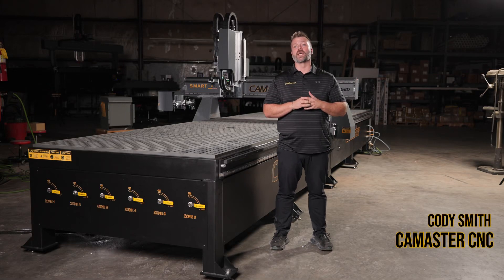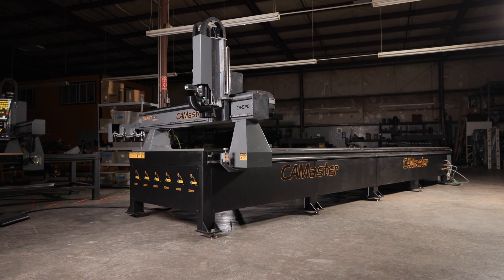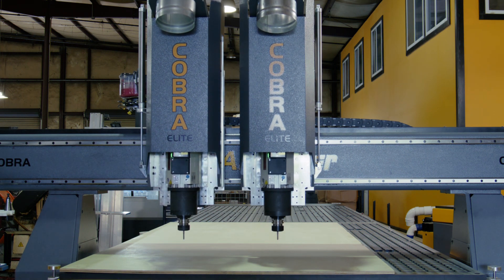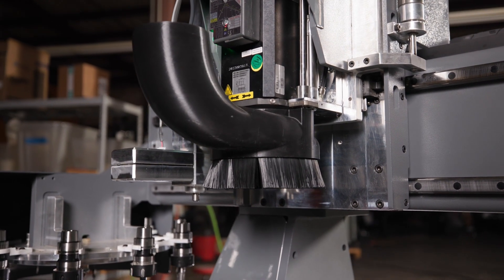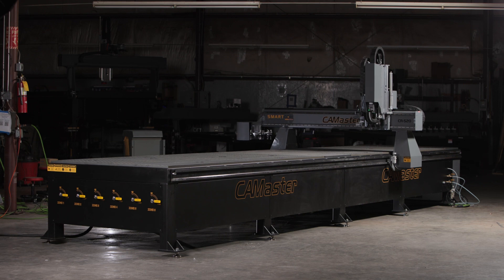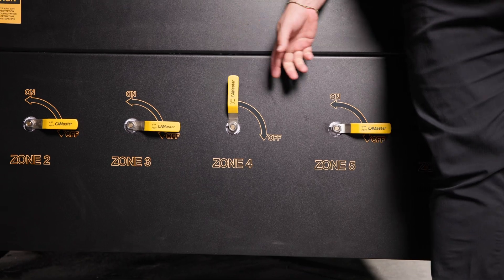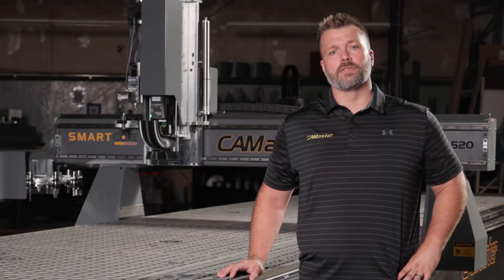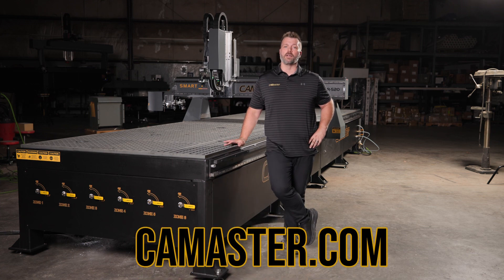CAMaster Titan XL CNC Review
In todays machine review, you will see the Titan XL CNC Router is specifically engineered to process large sheets of ACM/MCM, High Pressure Laminates, Fiber Cement Board, Aluminum Extrusion, Aluminum Sheets and other Composite Panels.